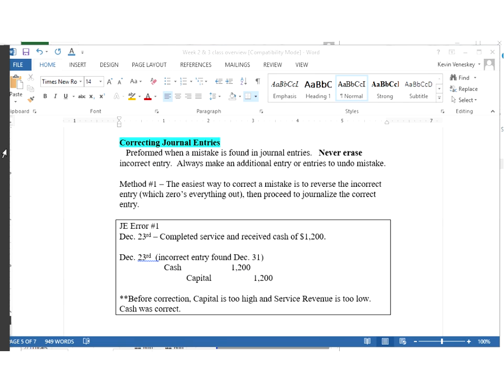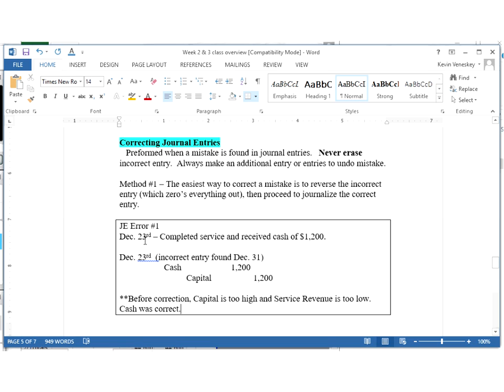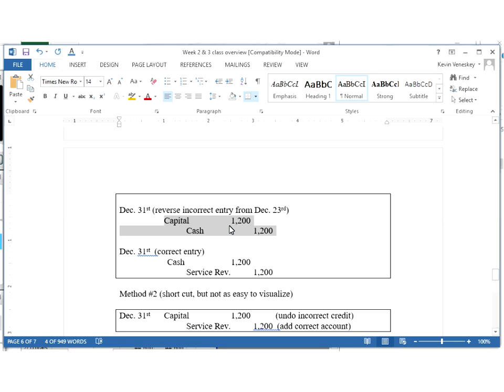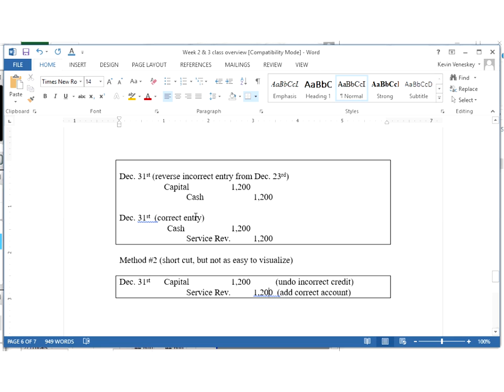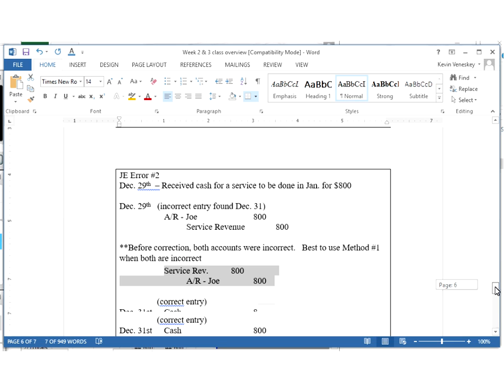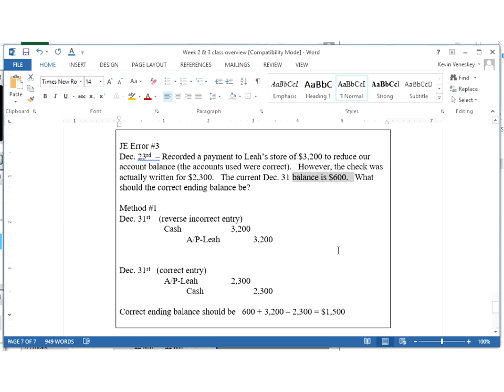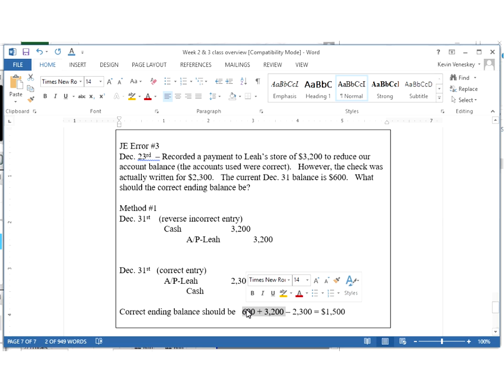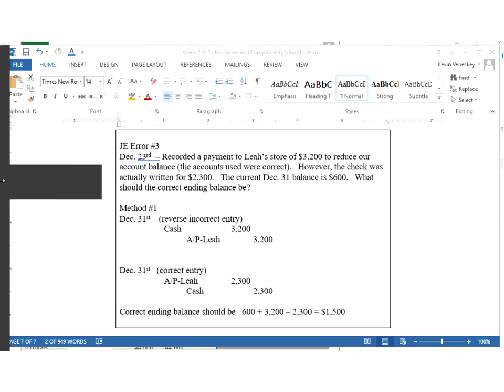Financial Accounting 101 Correcting and Adjusting Journal Entries - Week 3